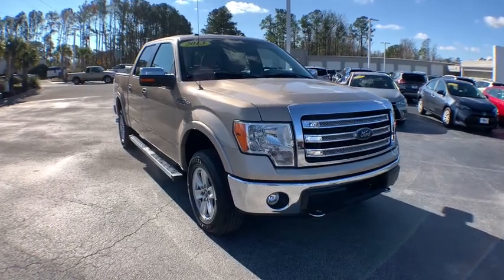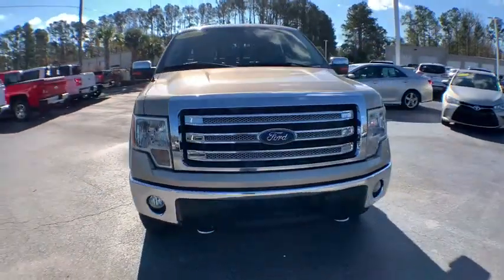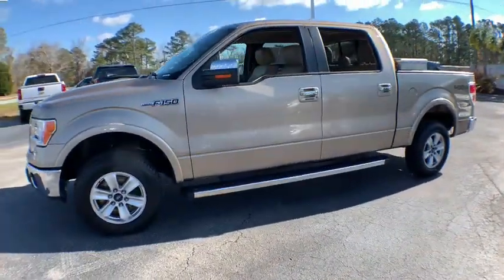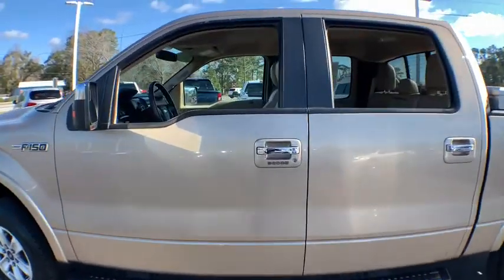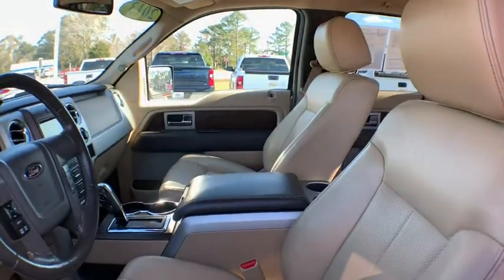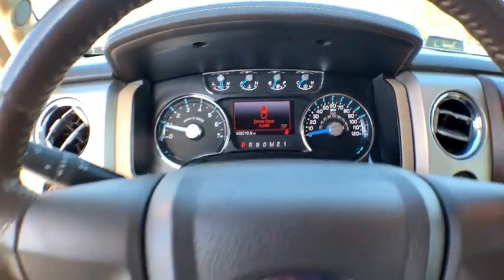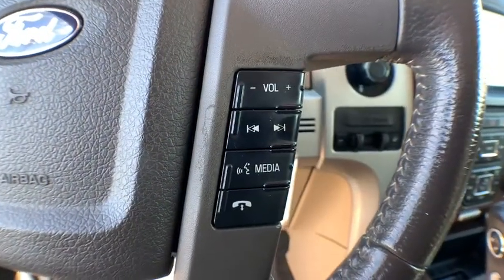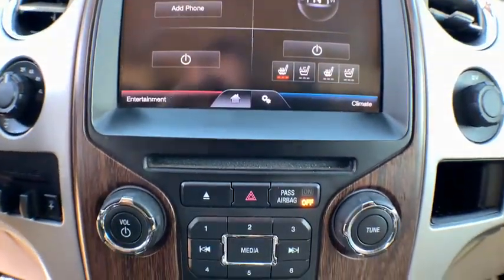2013 Ford F-150 Haveloc, Emerald Isle, Beaufort, Newport, Morehead City, NC 20310A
Pale Adobe Metallic Used 2013 Ford F-150 available in Morehead City, North Carolina at Lookout Ford. Servicing the Haveloc, Emerald Isle, Beaufort, Newport, NC area.

Lookout ford
5557 US-70